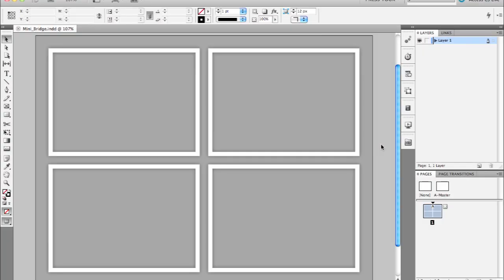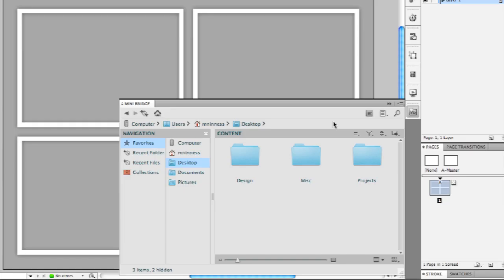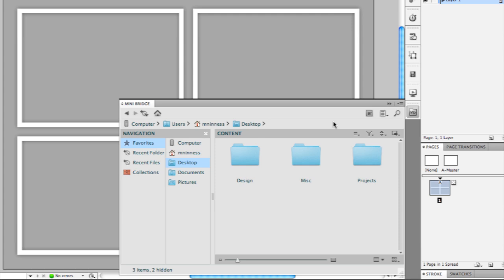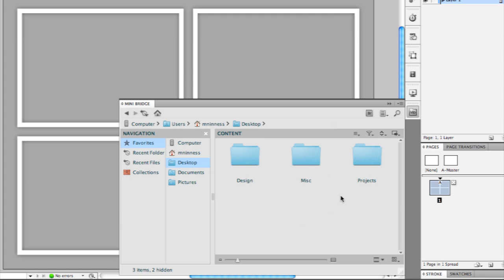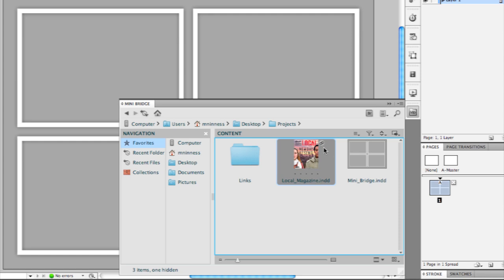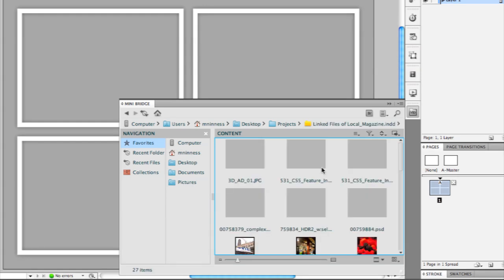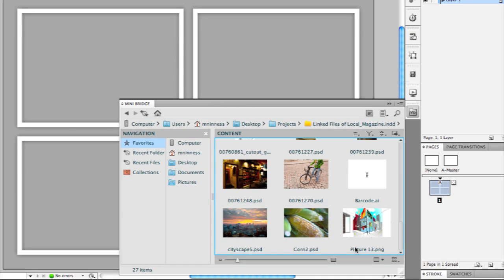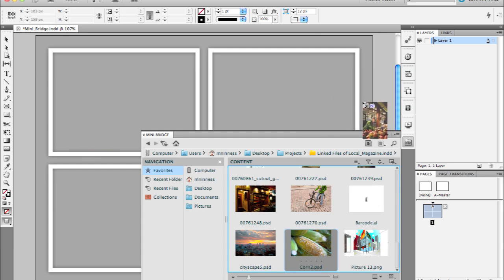Adobe InDesign CS5:Adobe Mini Bridge Panel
Take the frustration out of finding previously used assets with Adobe Mini Bridge. See how to peer into your InDesign CS5 documents to find linked  images, text and more to use them in another layout.